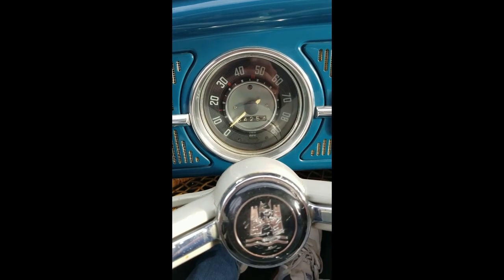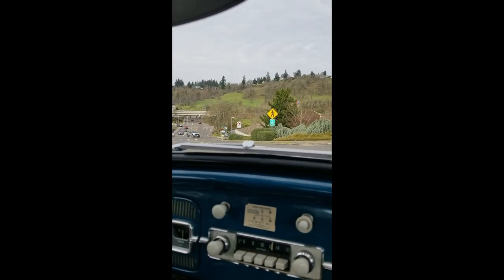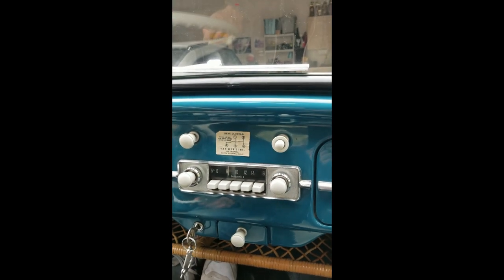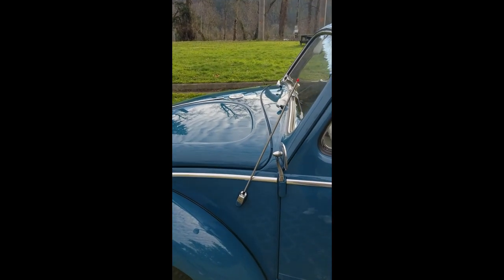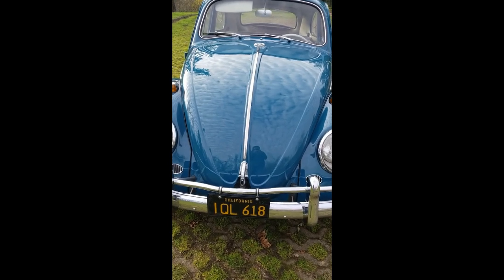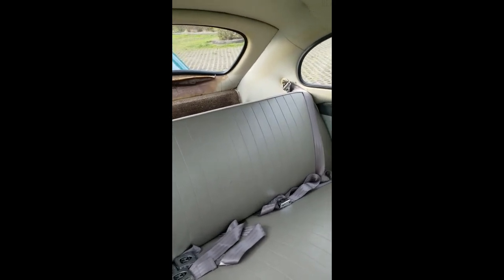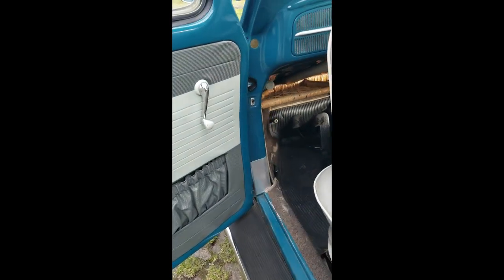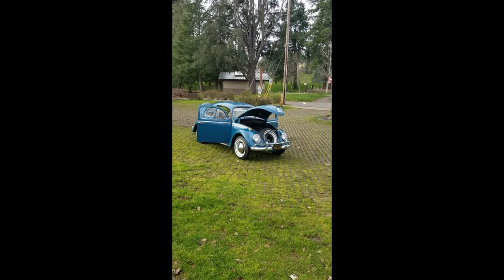1964 VW Sea Blue with 64K original miles